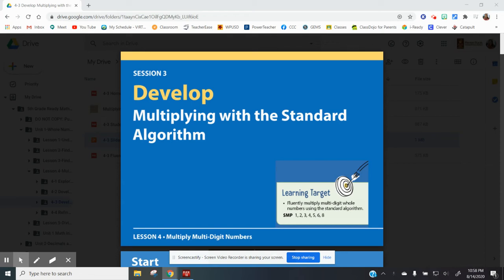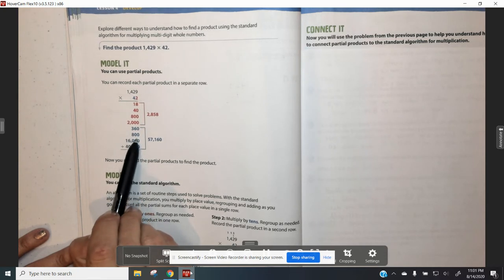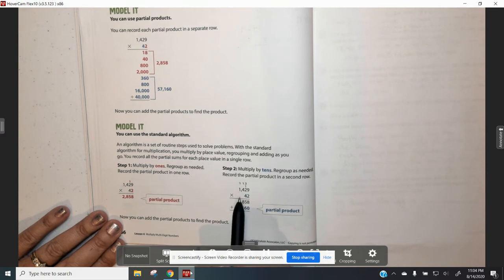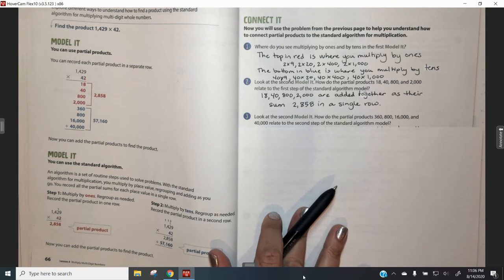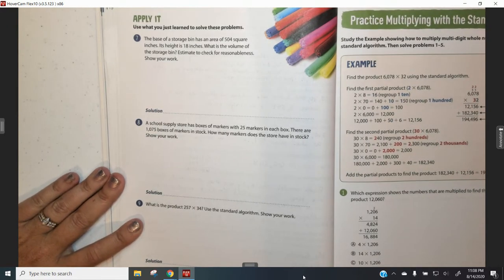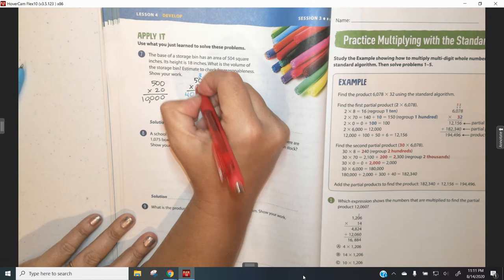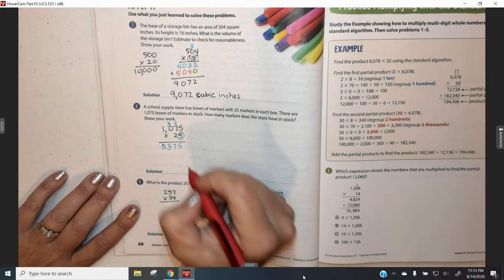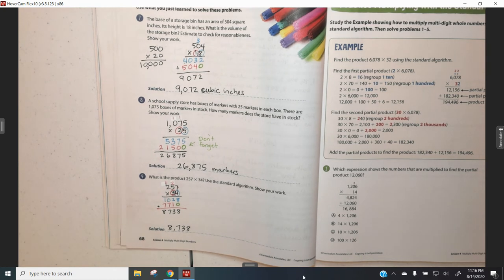5th Grade Ready Classroom Lesson 4 Session 3